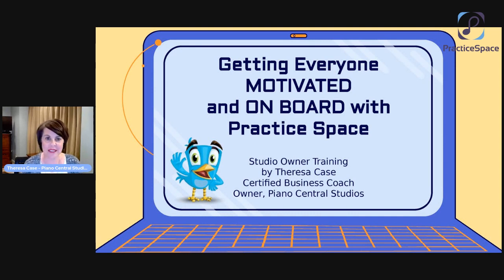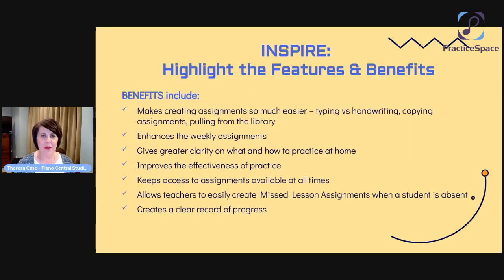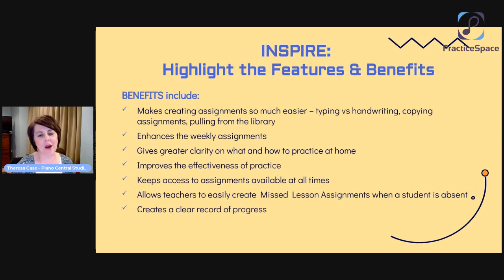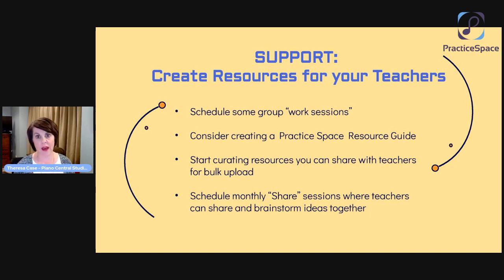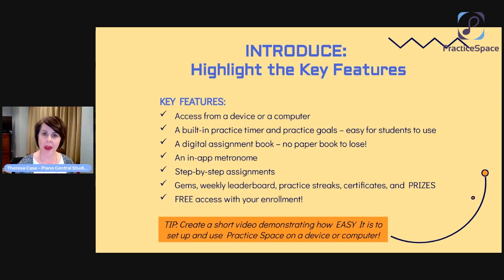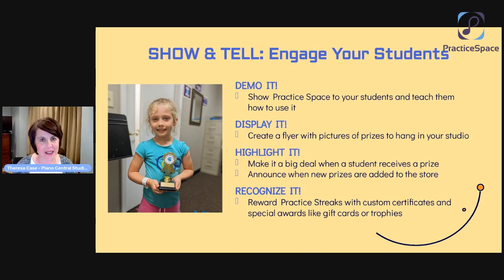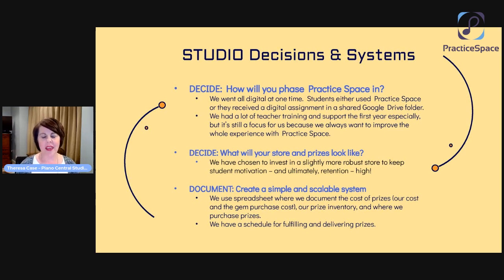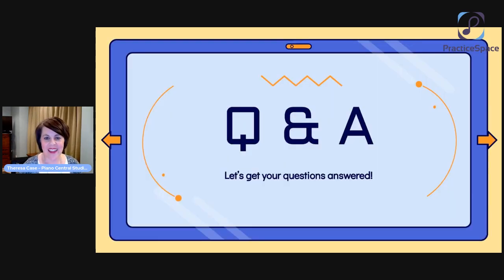Getting Everyone on Board – and Excited! – About Using Practice Space Webinar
Join Theresa Case, owner of Piano Central Studios in Greenville, South Carolina, for this free, one-hour training on Thursday, October 5, at 12:00 p.m. PST.

During this special training, Theresa will share practical ideas and helpful insights for successfully motivating your teachers, your families, and your students to get started with using and loving Practice Space.